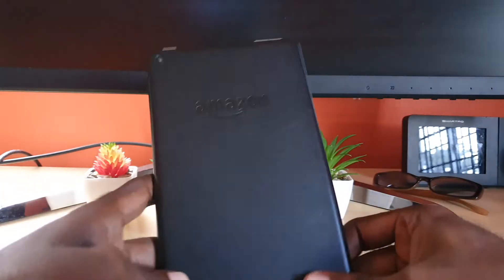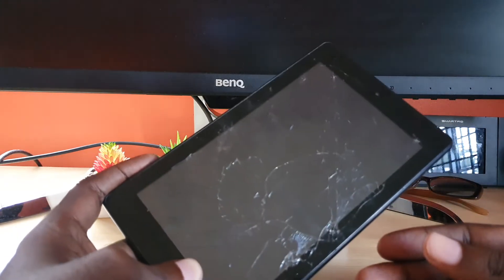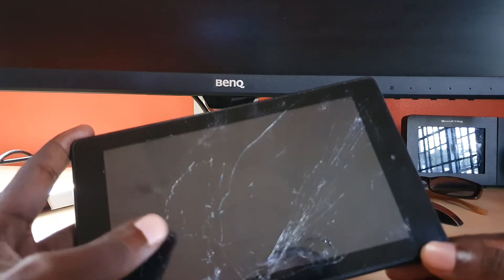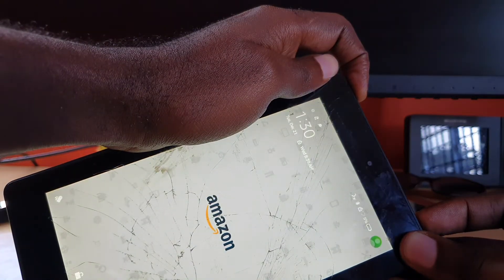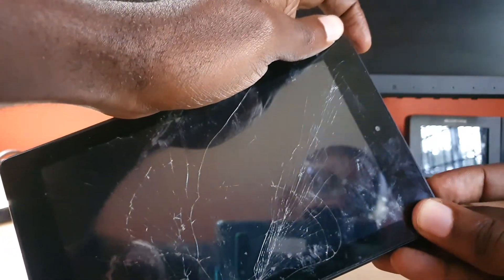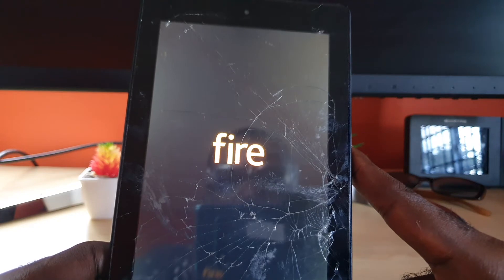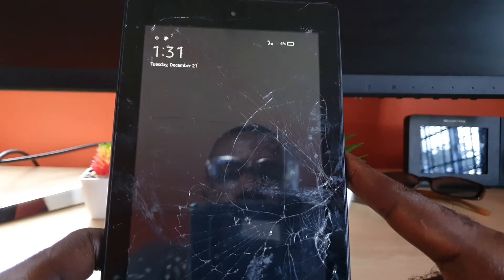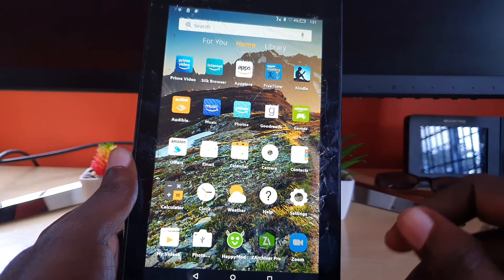Amazon Fire Tablet Black Screen fix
This is a Amazon Fire Tablet Black Screen Fix. Works for any Amazon Fire Tablet with Black screen problem weather you are getting sound or not.